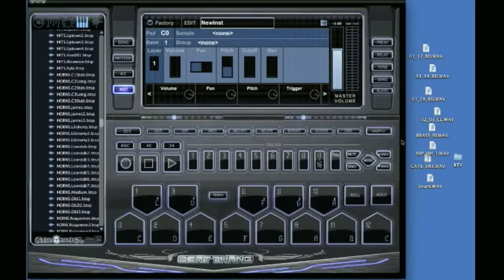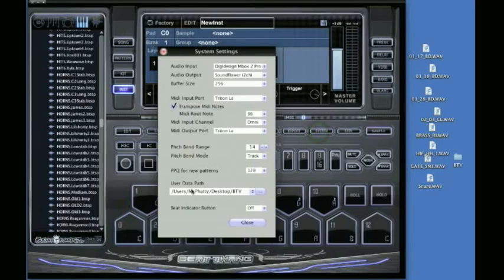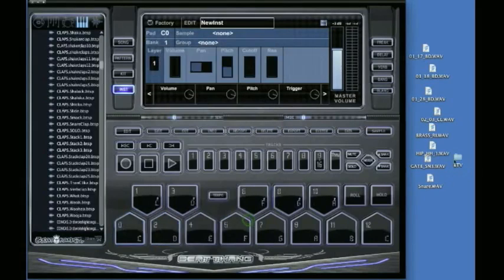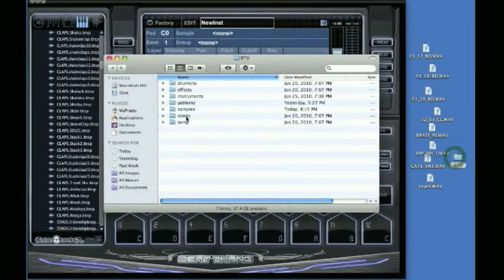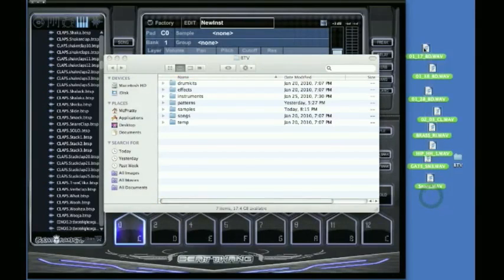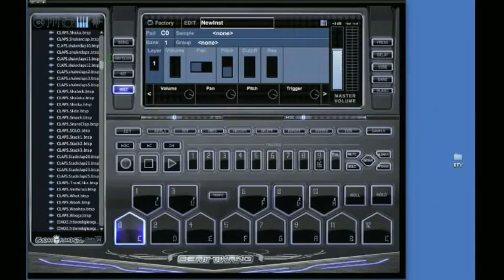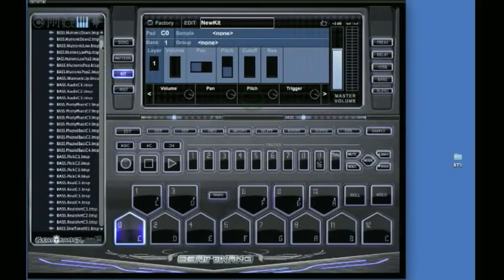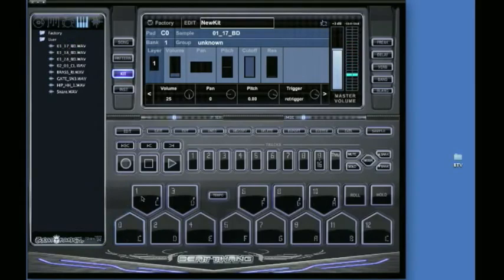BTV Solo Music Production Software 2014 | Making Beats With BTV Solo Music Production Software